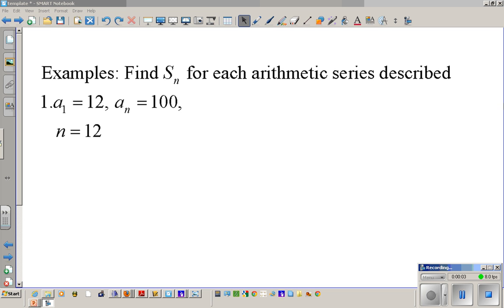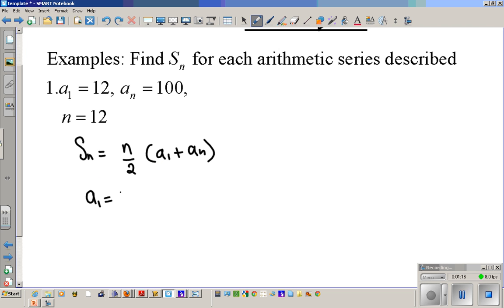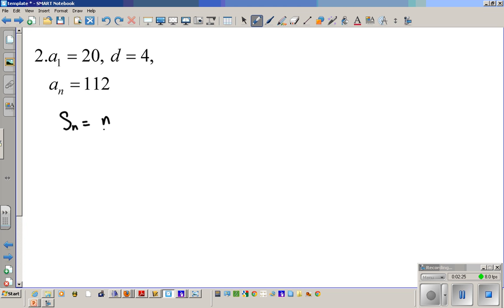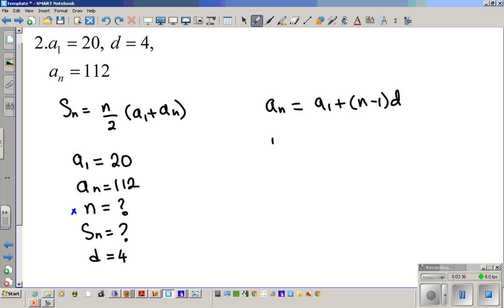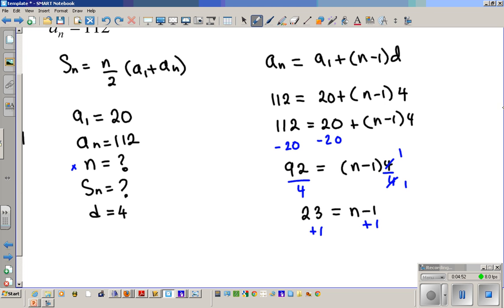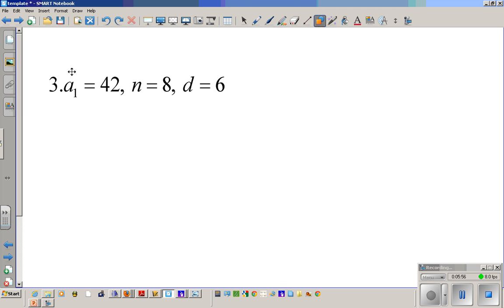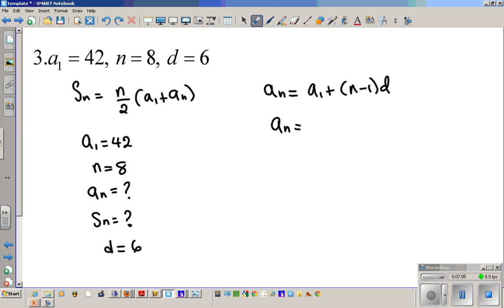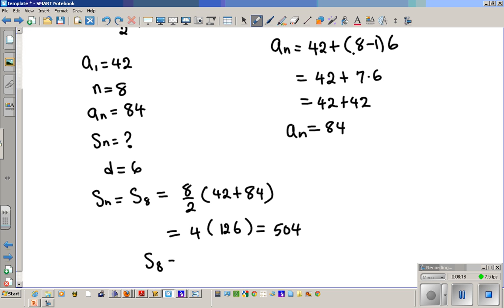PU5L8 Arithmetic Series and Sequences II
A sequence can be thought of as a list of elements with a particular order. Sequences are useful in a number of mathematical disciplines for studying functions, spaces, and other mathematical structures using the convergence properties of sequences. In particular, sequences are the basis for series, which are important in differential equations and analysis. Sequences are also of interest in their own right and can be studied as patterns or puzzles, such as in the study of prime numbers.
There are a number of ways to denote a sequence, some of which are more useful for specific types of sequences. One way to specify a sequence is to list the elements. For example, the first four odd numbers form the sequence (1,3,5,7). This notation can be used for infinite sequences as well. For instance, the infinite sequence of positive odd integers can be written (1,3,5,7,...). Listing is most useful for infinite sequences with a pattern that can be easily discerned from the first few elements. Other ways to denote a sequence are discussed after the examples.

There are many important integer sequences. The prime numbers are numbers that have no divisors but 1 and themselves. Taking these in their natural order gives the sequence (2,3,5,7,11,13,17,...). The study of prime numbers has important applications for mathematics and specifically number theory.
The Fibonacci numbers are the integer sequence whose elements are the sum of the previous two elements. The first two elements are either 0 and 1 or 1 and 1 so that the sequence is (0,1,1,2,3,5,8,13,21,34,...).
Other interesting sequences include the ban numbers, whose spellings do not contain a certain letter of the alphabet.
For a list of important examples of integers sequences see On-line Encyclopedia of Integer Sequences.
Other important examples of sequences include ones made up of rational numbers, real numbers, and complex numbers. The sequence (.9,.99,.999,.9999,...) approaches the number one. In fact, every real number can be written as the limit of a sequence of rational numbers. For instance, the number π can be written as the limit of a sequence (3,3.1,3.14,3.141,3.1415,...). It is this fact that allows us to write any real number as the limit of a sequence of decimals. The decimal for π, however, does not have any pattern like the one for the sequence - source wikipedia